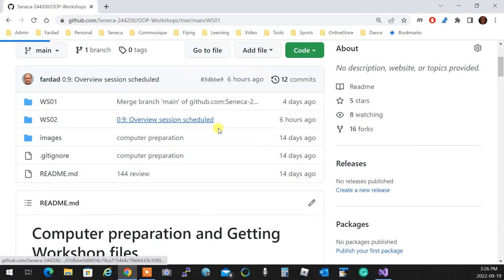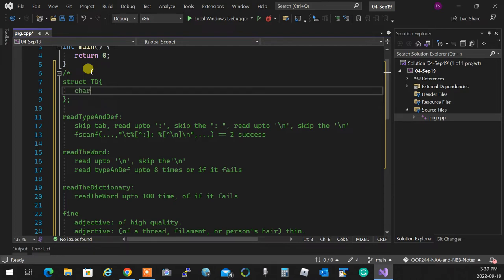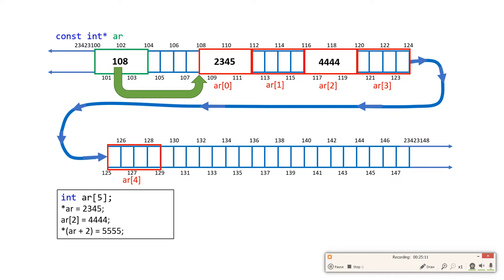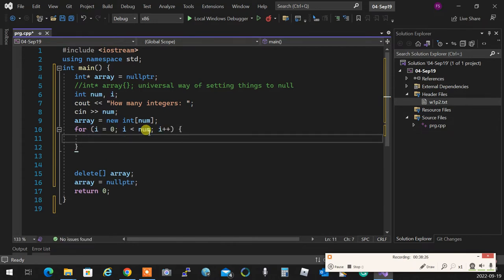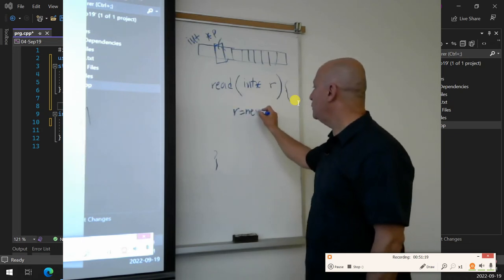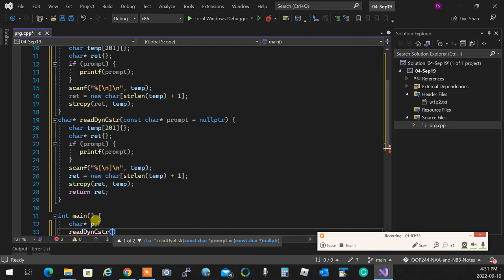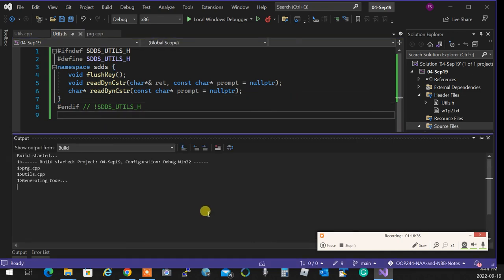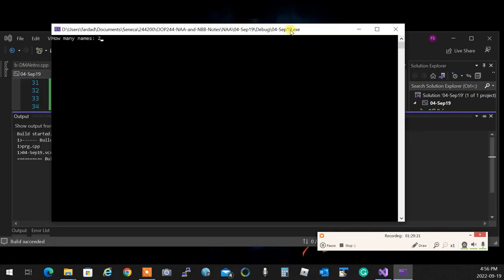OOP244NAA - 2227 - DMA